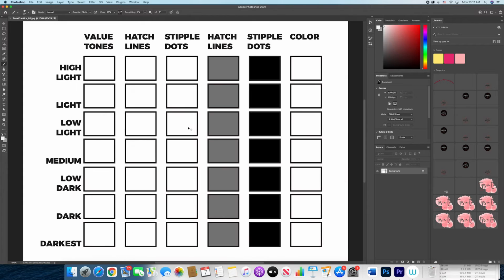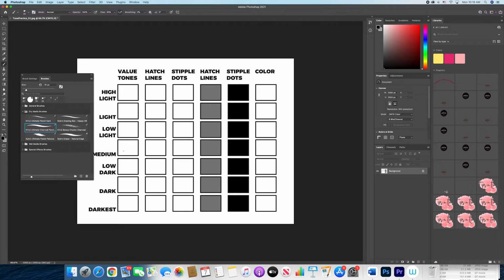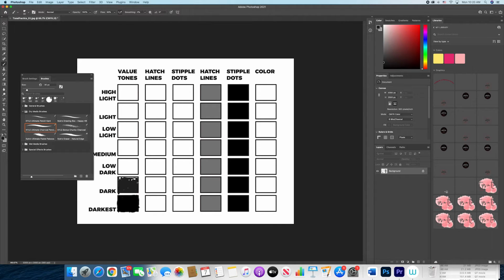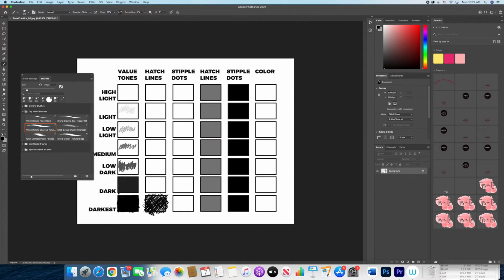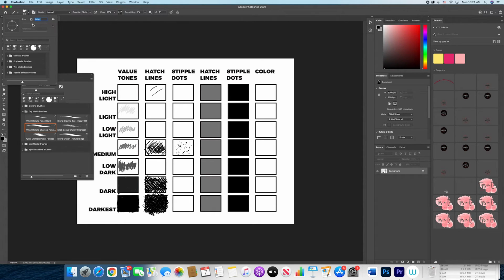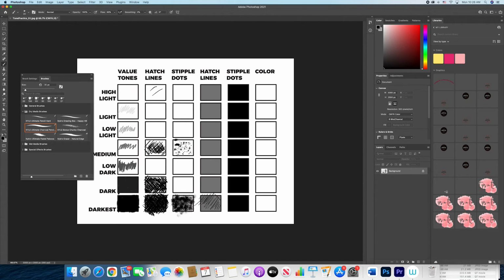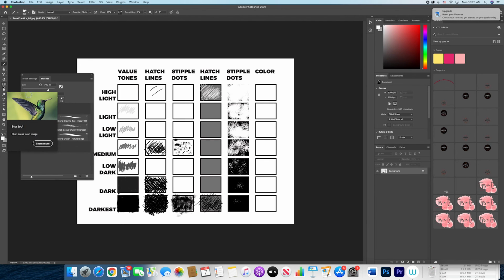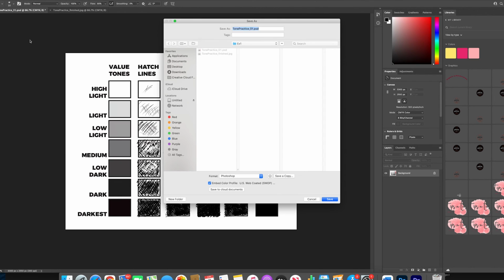Digital Illustration Mississippi College Exercise 1